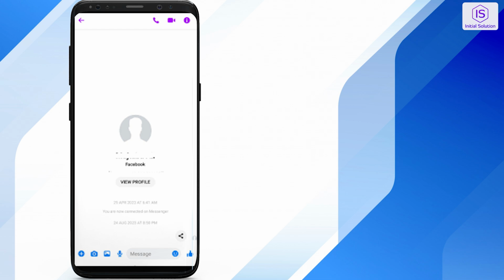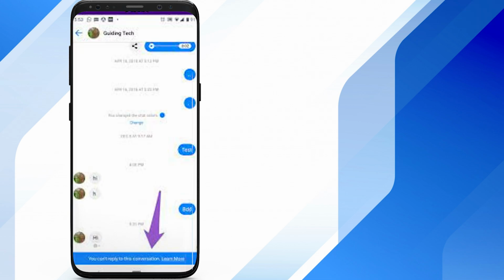How to Know If Someone Blocked You on Facebook 2024 [Quick Guide]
🚫 Wondering if someone has blocked you on Facebook? In this tutorial, we'll guide you through the signs to look out for and the steps to confirm whether you've been blocked. Understand Facebook's privacy features and learn how to navigate such situations with ease. 🚀📱

👤 **Steps to Know If Someone Blocked You on Facebook:**
1. **Search for Their Profile:**
   - Use the Facebook search bar to look up their profile. If you can't find it, they may have blocked you or deactivated their account.
2. **Check Your Friends List:**
   - Go to your Friends list. If their name is missing, it's a sign they may have unfriended or blocked you.
3. **Visit Their Profile Using a Direct Link:**
   - If you have a direct link to their profile and it shows "This Content Isn't Available," they may have blocked you.
4. **Messages and Tags:**
   - Check your previous messages or posts where they were tagged. If their name appears as "Facebook User," their account is either deactivated or they've blocked you.
5. **Ask a Mutual Friend:**
   - Search for their profile using a mutual friend's account to confirm if it's visible to others.
6. **Try Adding Them Back:**
   - If you can’t find an option to add them as a friend, it’s likely you’ve been blocked.
7. **Deactivation Possibility:**
   - Keep in mind that they may have deactivated their account instead of blocking you.